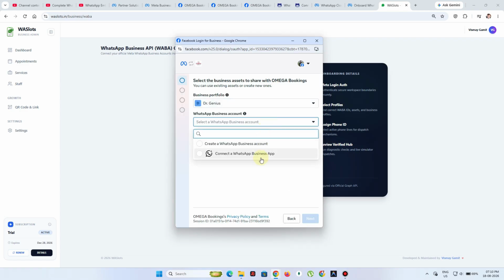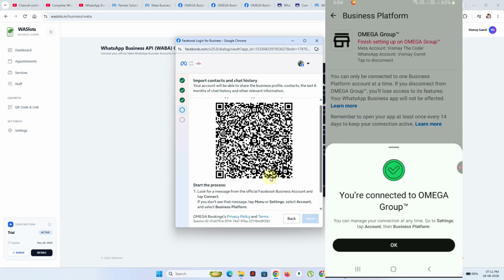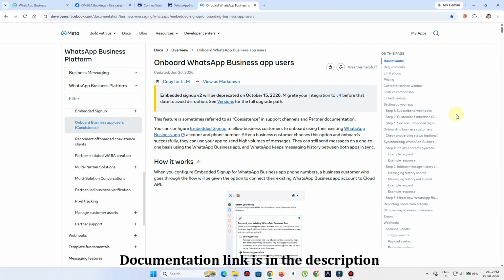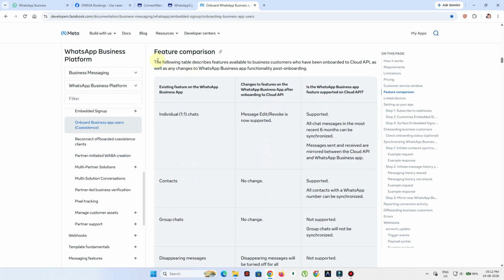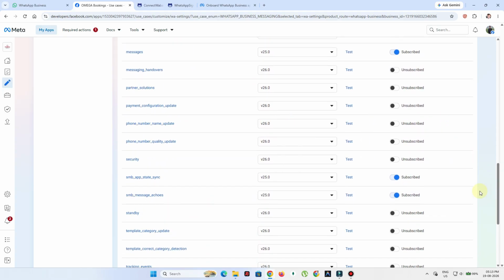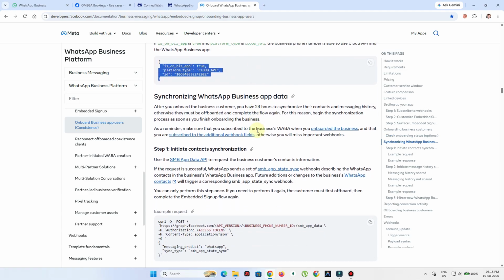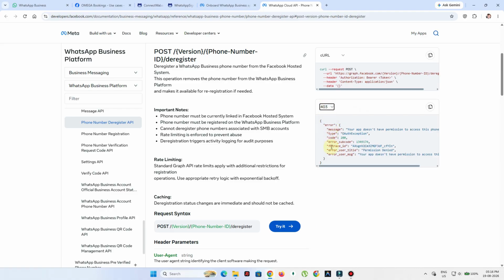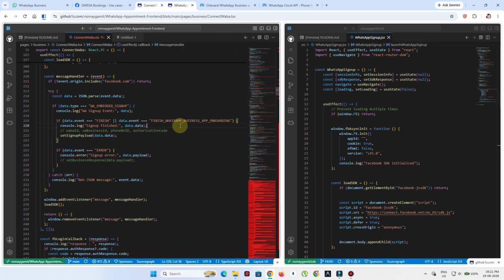WhatsApp Cloud API Coexistence Setup Step-by-Step | WhatsApp Coexistence Setup Guide 2026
Learn how to set up WhatsApp Cloud API Coexistence step by step in this practical guide. 🚀

In this video, we cover the complete WhatsApp Coexistence setup process, including how to connect an existing WhatsApp Business account with the WhatsApp Cloud API and understand the key configuration steps.

🔹 WhatsApp Cloud API Coexistence explained
🔹 Coexistence setup requirements
🔹 Step-by-step WhatsApp Coexistence setup
🔹 Connecting WhatsApp Business App with Cloud API
🔹 Important configuration steps
🔹 Webhook setup and handling
🔹 Common setup issues and solutions

Have a query or requirement? Book a free consultation to discuss and understand your requirements.

⏱️ Timeline:
0:11 Embedded Signup builder Video Reference
0:28 WhatsApp Cloud API Coexistence Demo
2:29 Documentation
3:22 Coexistence Requirements
3:50 Coexistence Feature Comparison
4:15 Setup app for Coexistence
7:23 Code Comparison Coexistnece vs Non-Coexistence
8:08 Summary